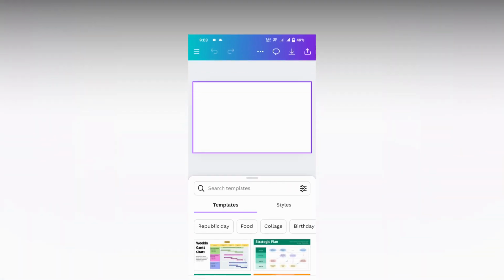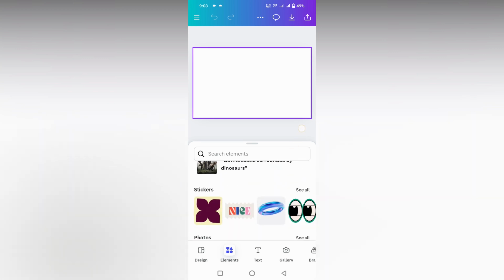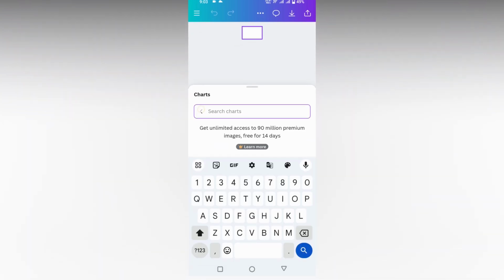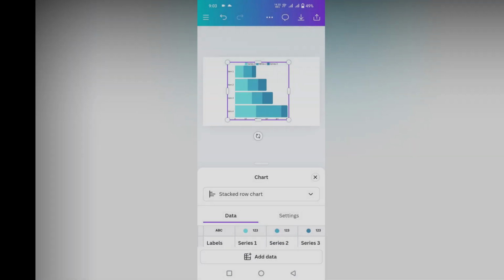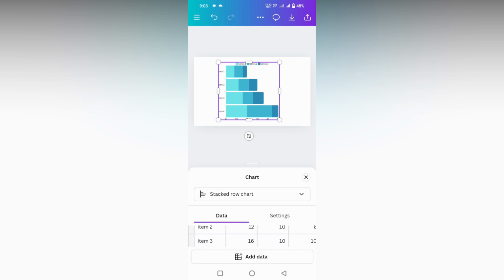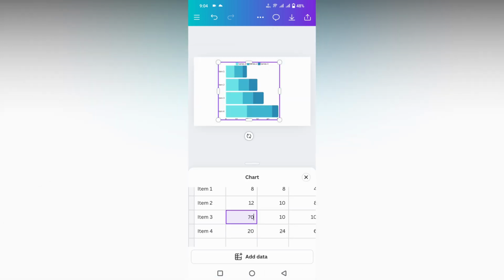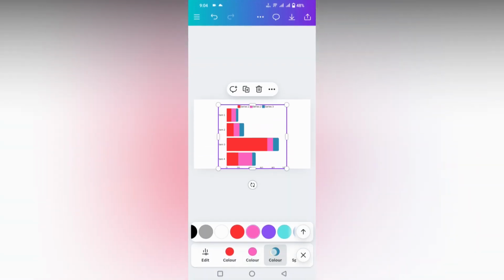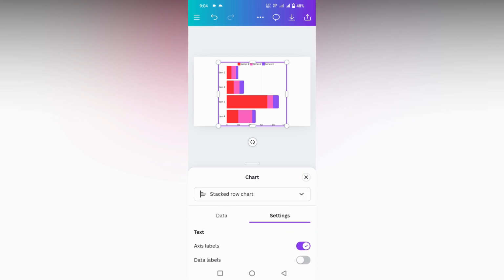How to insert bar chart in canva mobile